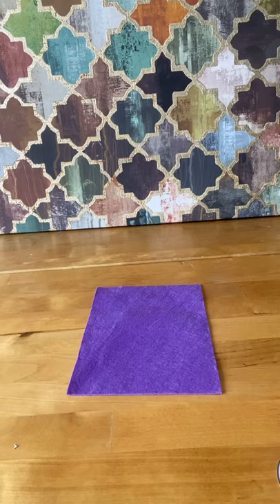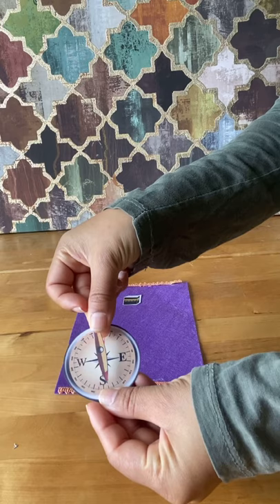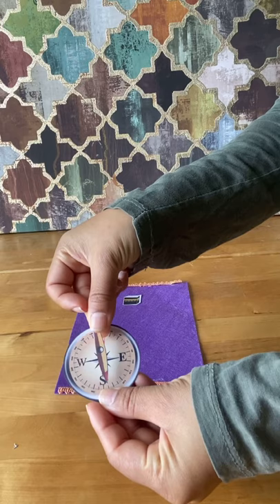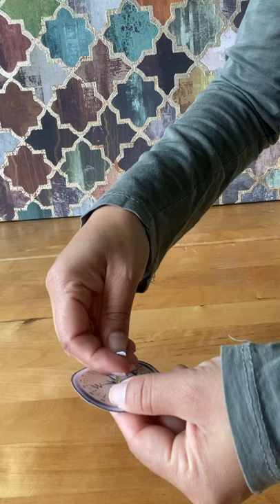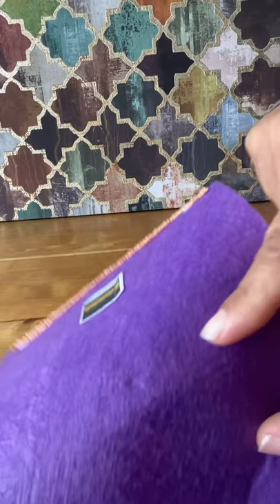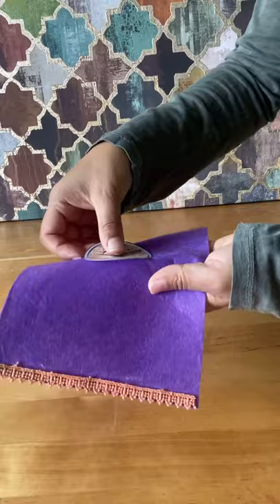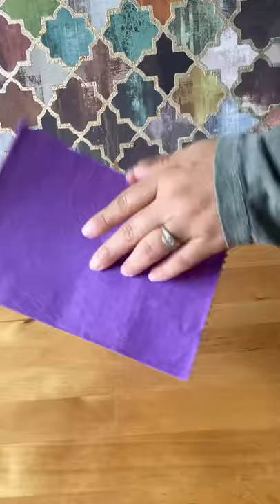How to Make a Prayer Mat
Muhammed PBUH had a number of common practices before Eid salat. He would begin the Eid takbeer from the evening before and softly chant it on foot as he went early to the masjid to offer his prayers on the day of celebration.

He would wake up early and have a complete bath, brush his teeth using his miswak, put on his best clothes and athr. He would commonly eat 3 dates before leaving, following one route and returning a different way so he could greet as many people as possible.

While you make this simple prayer mat, speak to your child about the takbeer of Eid, and how we should start our day. Discuss the direction of qibla from your home and why we pray towards the Kaaba.